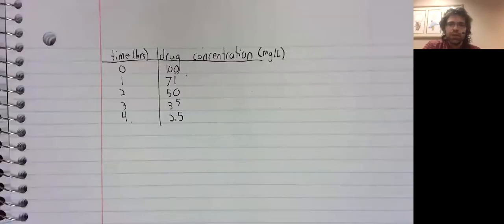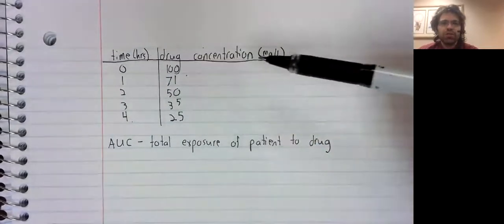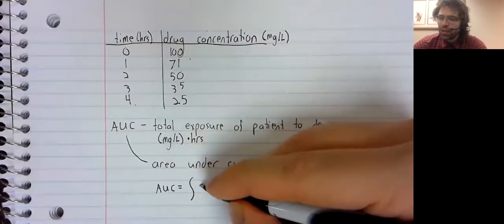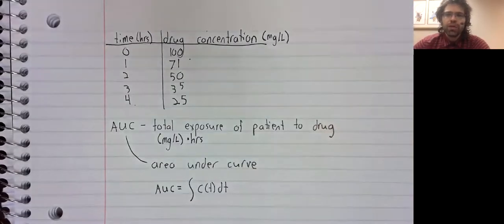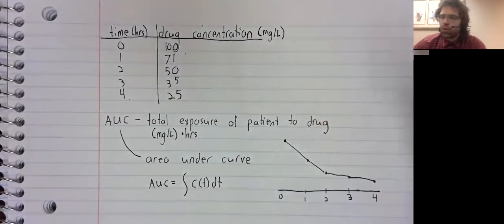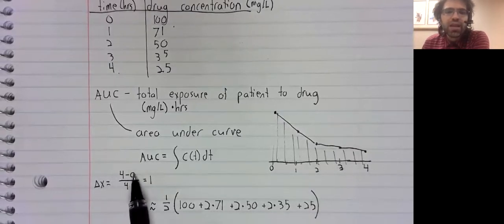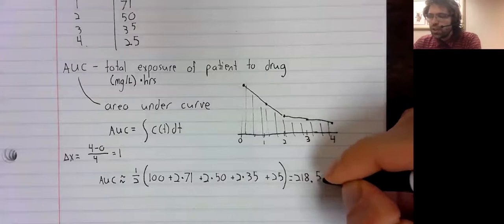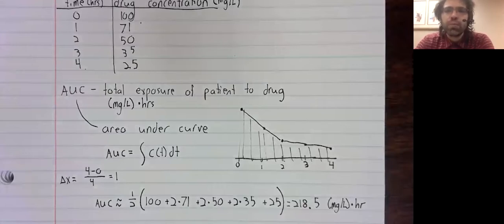Trapezoidal rule example